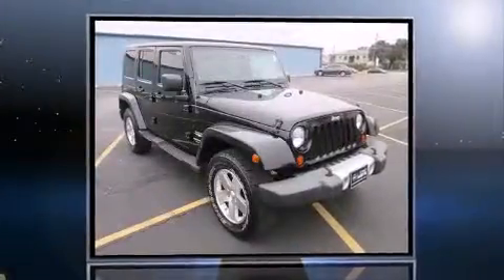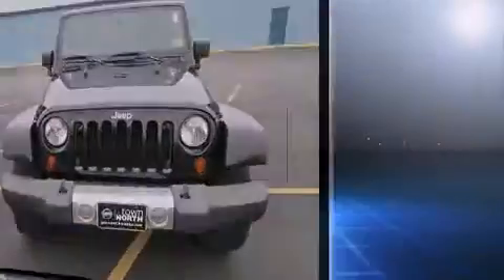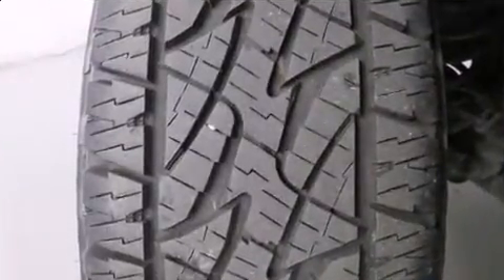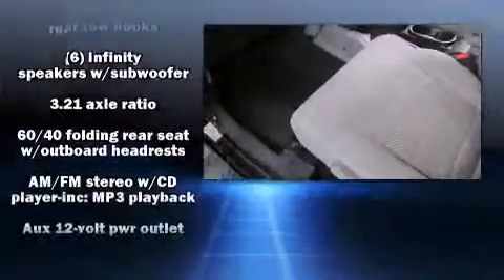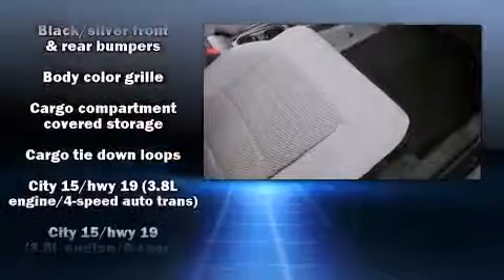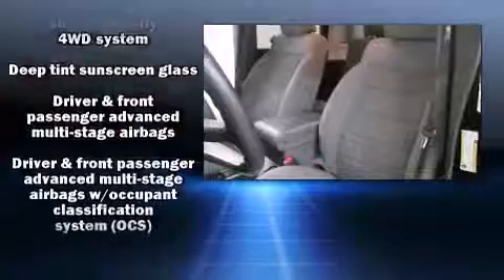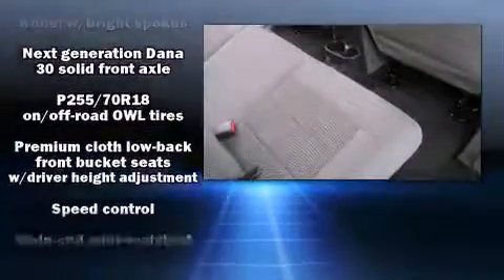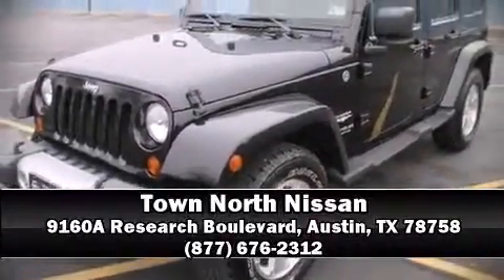2008 Jeep Wrangler Unlimited Sahara in Austin, TX 78758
Take command of the road in the 2008 Jeep Wrangler. Smooth gearshifts are achieved thanks to the refined 6 cylinder engine, and for added security, dynamic Stability Control supplements the drivetrain. Four wheel drive allows you to go places you've only imagined. Jeep infused the interior with top shelf amenities, such as: 1-touch window functionality, a trip computer, air conditioning, front fog lights, remote keyless entry, cruise control, and power windows. Jeep ensures the safety and security of its passengers with equipment such as: dual front impact airbags with occupant sensing airbag, integrated roll-over protection, traction control, a security system, and 4 wheel disc brakes with ABS. Brake assist technology provides extra pressure when applying the brakes. It also arrives with a Carfax history report, providing you peace of mind with detailed information. Our sales staff will help you find the vehicle that you've been searching for. We'd be happy to answer any questions that you may have. Please don't hesitate to give us a call.